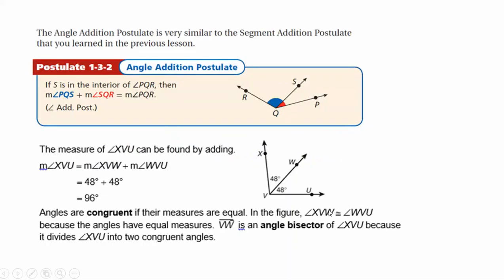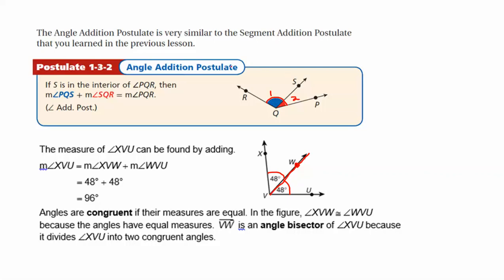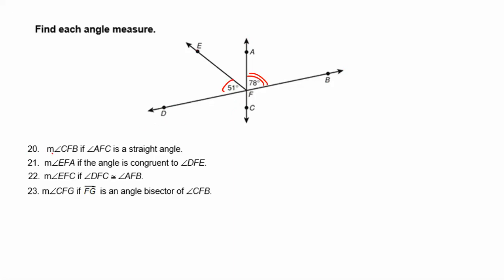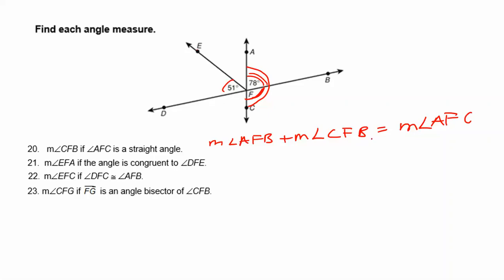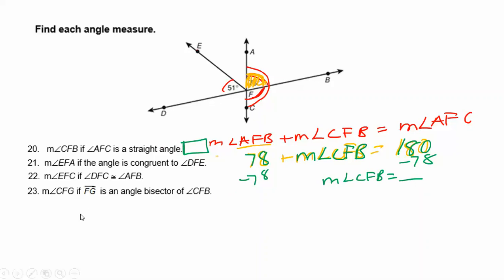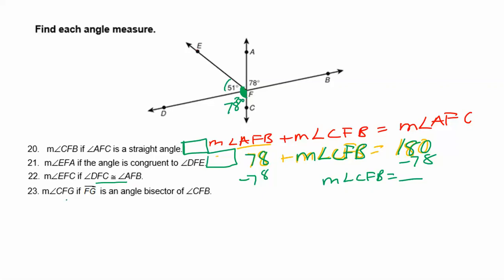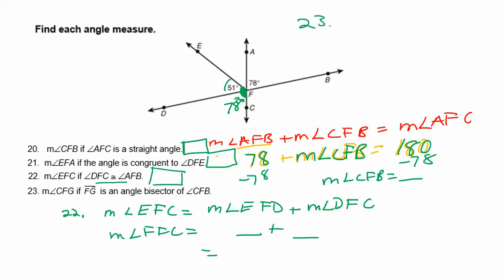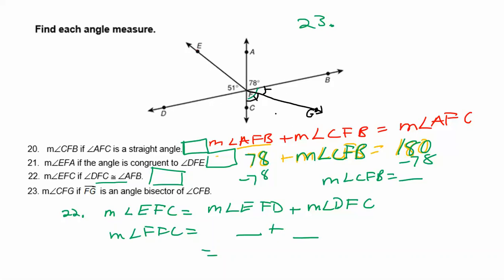Geometry: help with 1.3 selected problems (20-23)